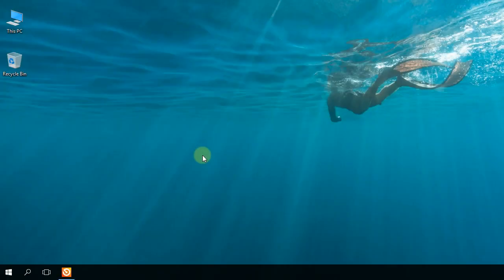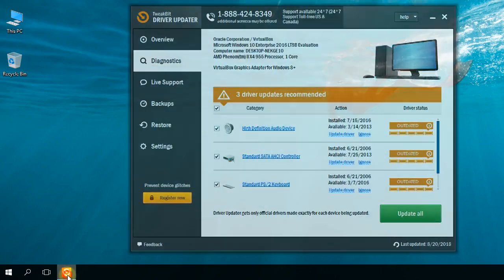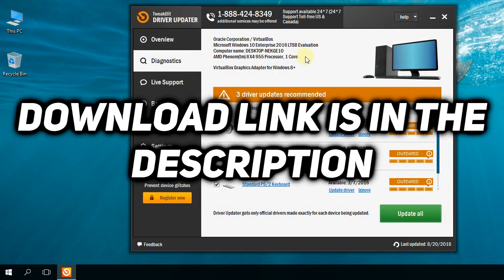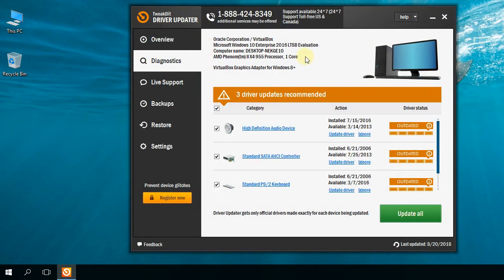Fix: Windows cannot locate a suitable driver (100% working)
| ⚙️Try Fortect to fix and optimize your PC like a Pro

In this video we're going to talk about the Windows cannot locate a suitable driver error and I'm going to show you a few easy eays to fix the problem.